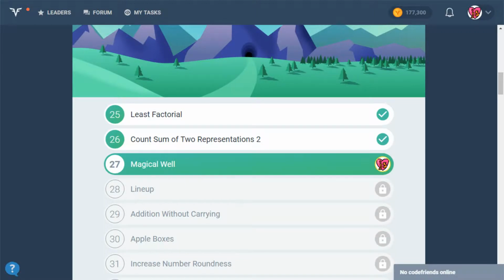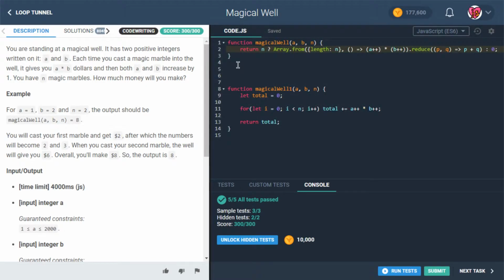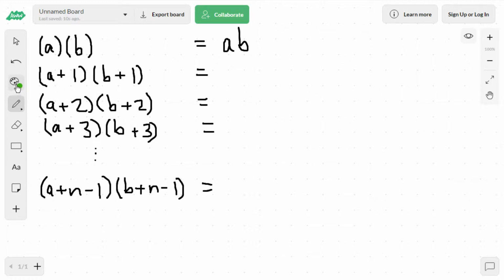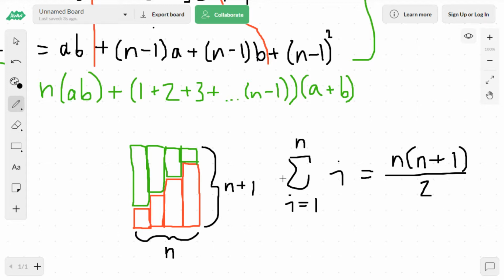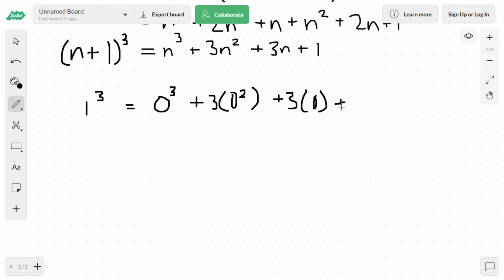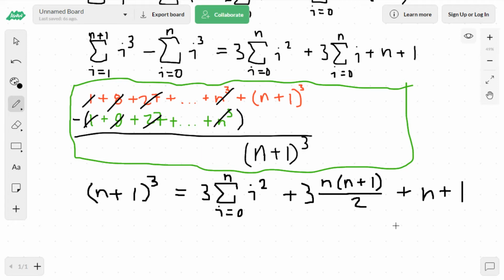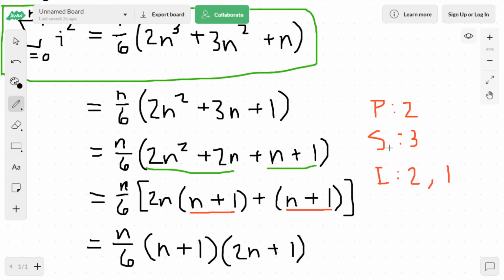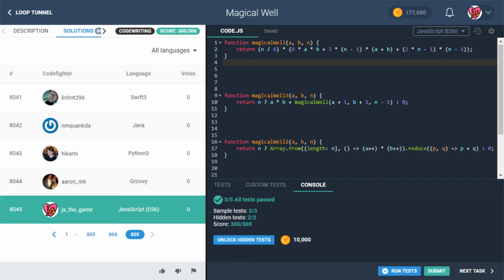codefights arcade The Core task 27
magicalWell

algorithm 1
straightforward loop strategy, pretty much literally converting the problem description into code

topics:
- use `a++` to use the current value then iterate, or use `++a` to iterate and then return that value

algorithm 2
generating an array of values and reducing it

topics:
- using `Array.from` to generate a new array, and specifically feeding it a simple object (containing only the desired length), and a function (which will return the values to fill it with)
- ternary operator (basically a one-line if / else statement)
- probably better not to put an array in memory if we don't have to

algorithm 3
recursive strategy instead of looping

topics:
- no need to specify `(n &lt; 0)` in our `if` statement, since `n` would be typecast to `false` if it's equal to zero

algorithm 4
using the power of math to get a constant time algorithm

topics:
- binomial expansion: how the distributive property and FOIL works (using algebra or using a grid strategy)
- proving the formula for the sum of numbers from 1 to n
- proving the formula for the sum of squares from 1 to n**2